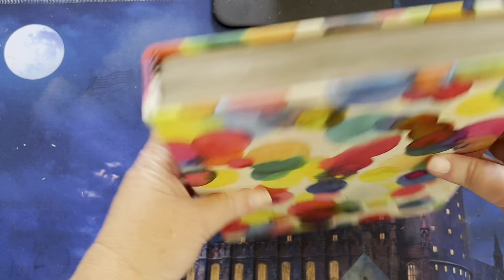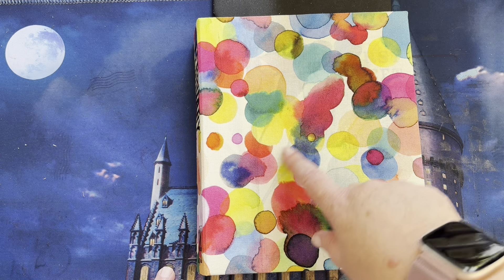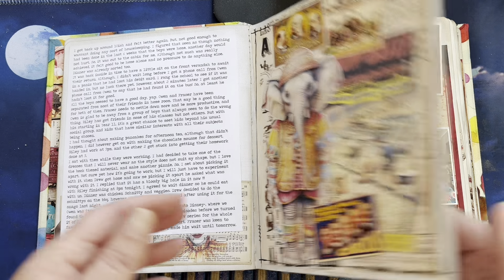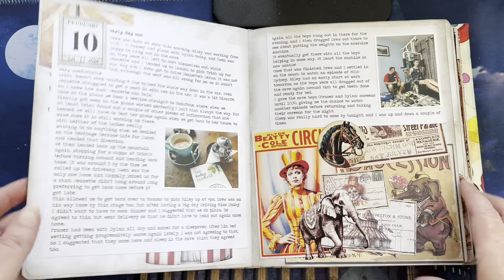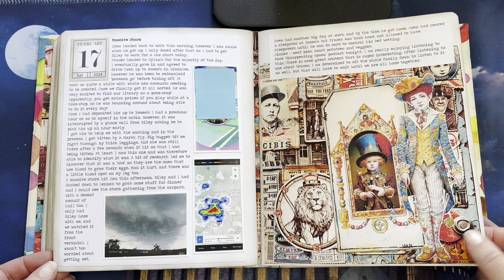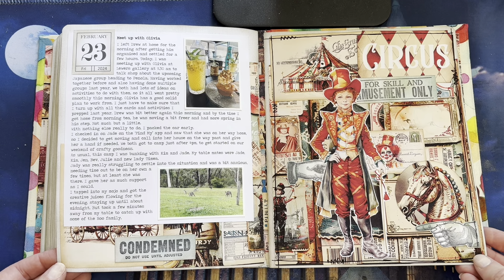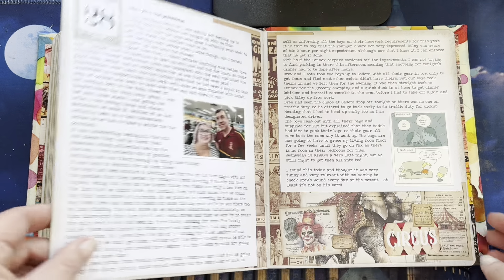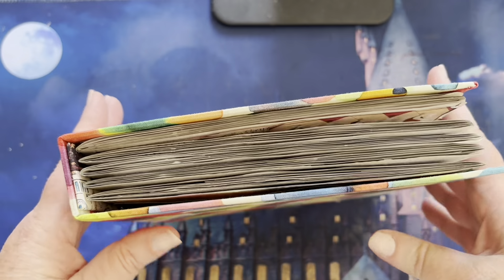February 2024 collage Journal flip through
Pages used from Heidi Swapp Storyline Chapters notebook.

Circus Allegro Junk Journal kit – MilesBeyondtheMoon
Vintage Circus Flyers – PrintablesByMartiJo
Printable Miniature Vintage Circus Posters – PrintablesByMartiJo
Circus Junk Journal Kit – EmilyDesigns14
Vintage Fairground Junk Journal Pages – TheWildPoppy123